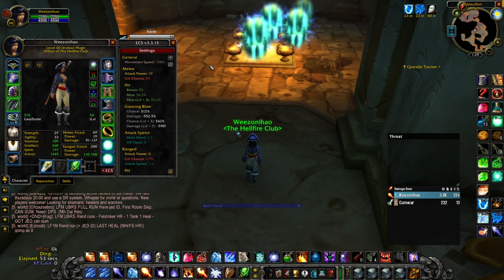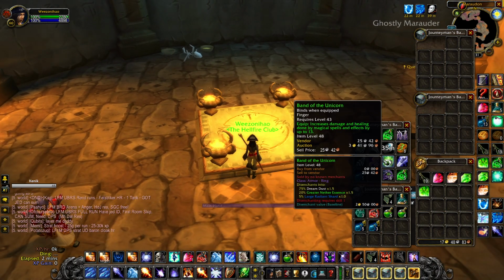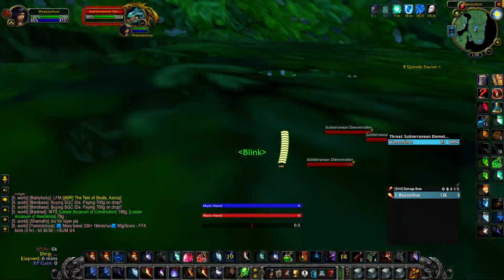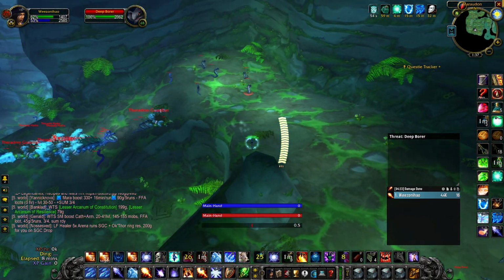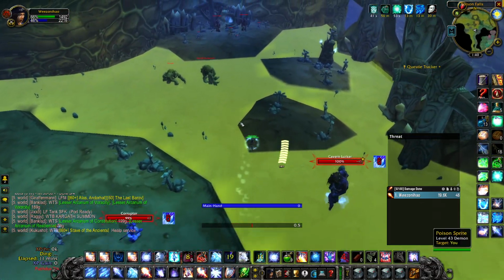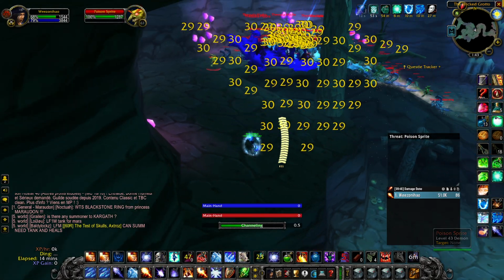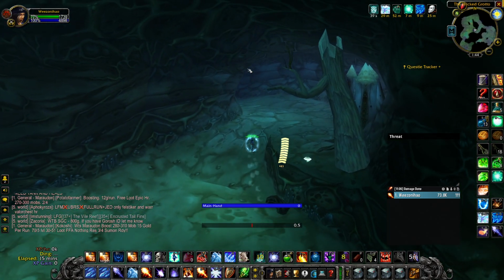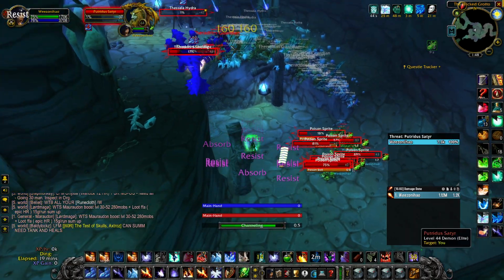300-330+ Mob Maraudon Boost (No Engineering Required!)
Hey!

This is a normal mara pull run that does not go perfectly, I figured I'd post it anyway as it shows what to do when things go wrong as well! If you'd like me to post a "perfect run" I can!